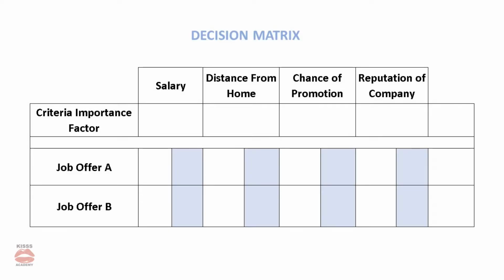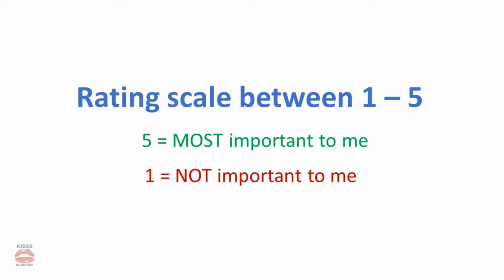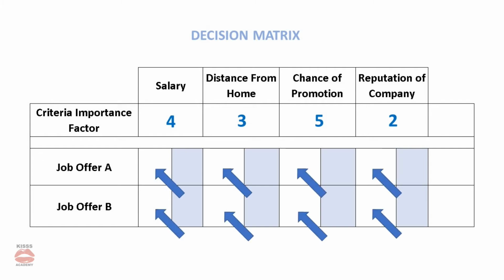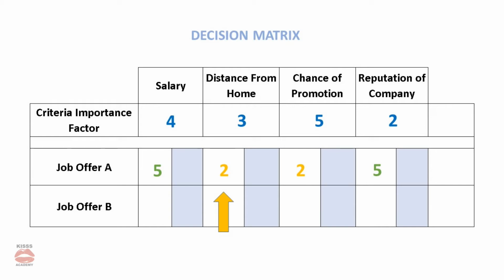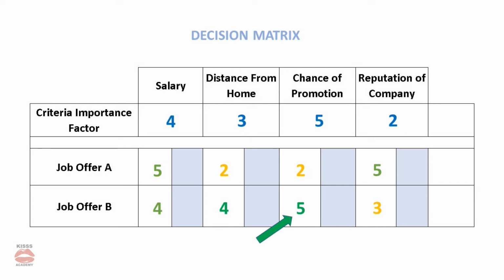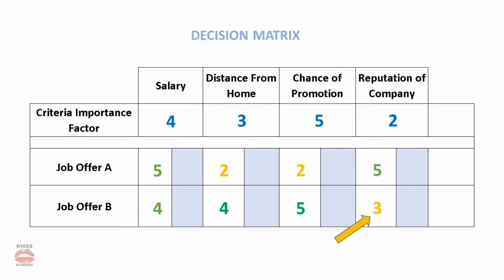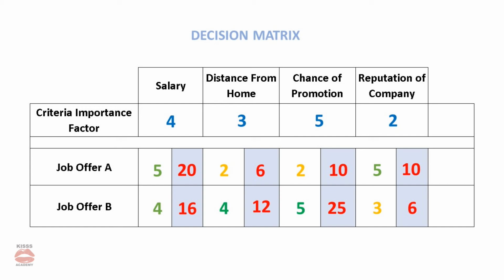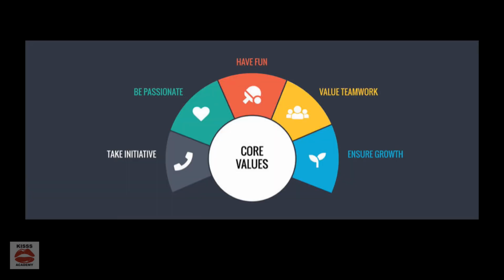Easy Way to Make Hard Decisions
Do you get stuck when you need to make an important decision? Watch this short video to learn how easy it is to use a decision matrix.